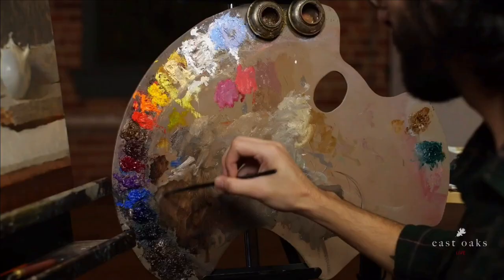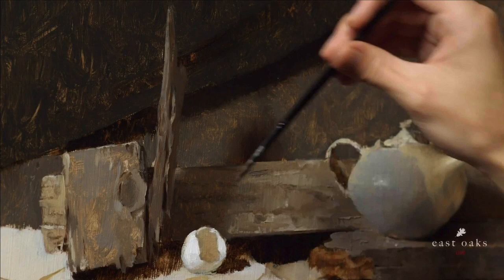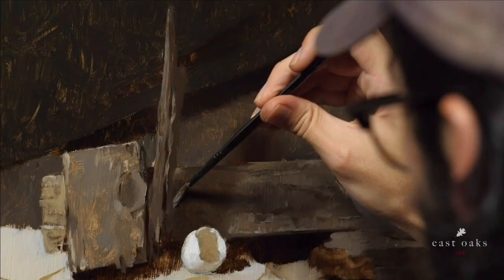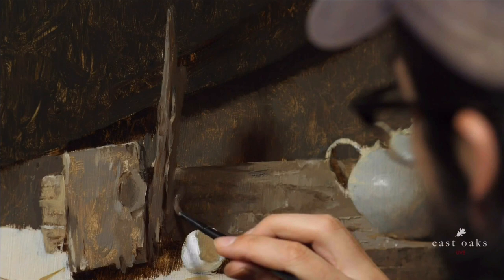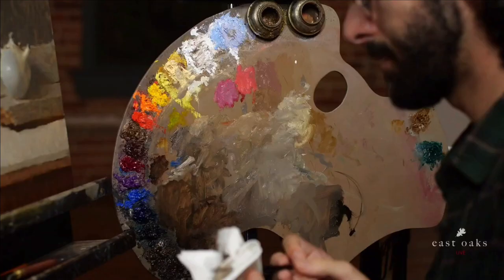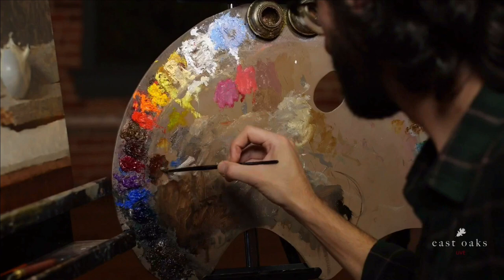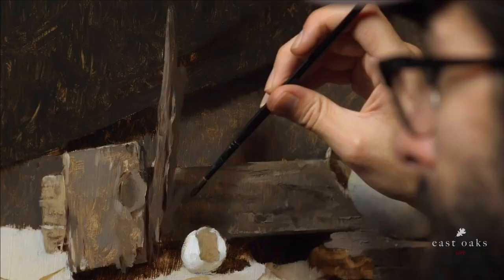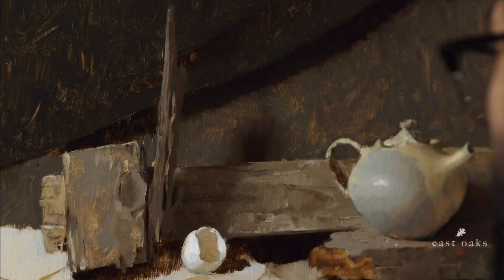Alex Venezia Still Life Tutorial Excerpt Egg Shell and Teapot